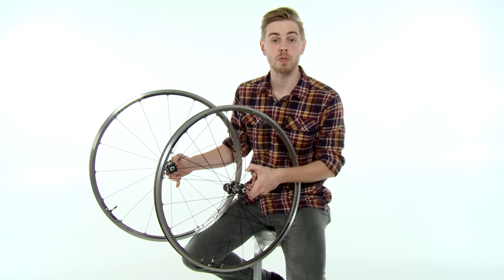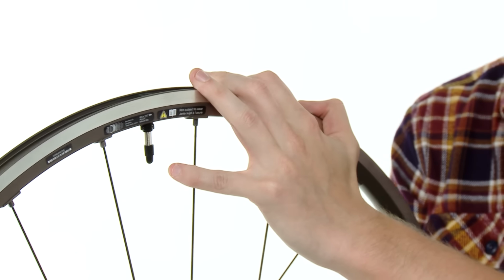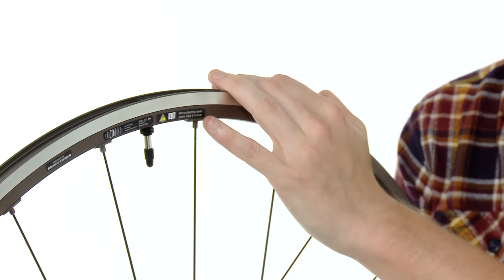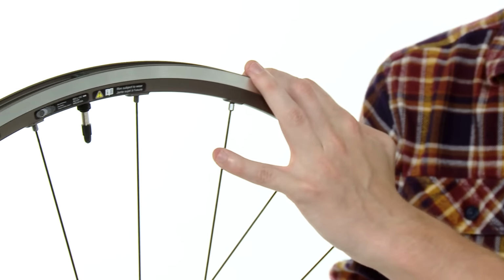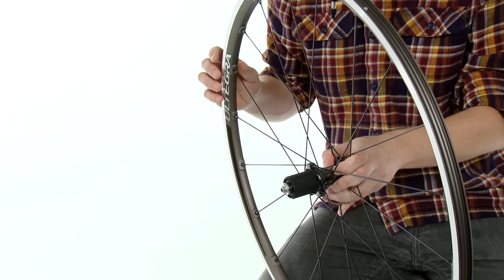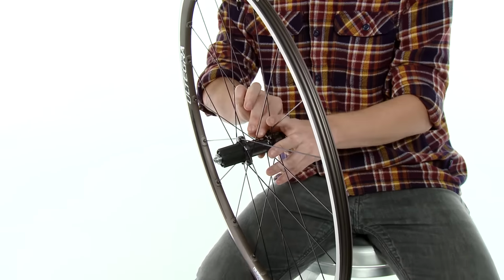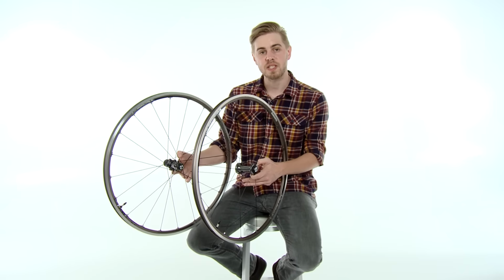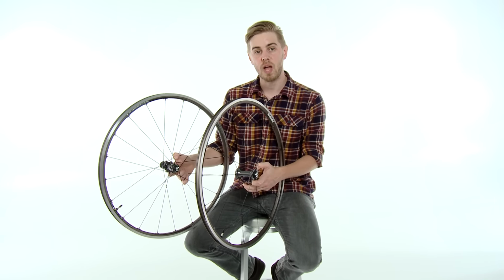Shimano Ultegra 6800 Road Bike Wheelset Review by Performance Bicycle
Thanks to trickle-down, race-proven technology from Dura-Ace, the Shimano Ultegra WH-6800 Wheelset now boasts 11-speed compatibility, plus a lighter, overall hub design. It can be used with tubeless and clincher tires, and features a wide flange hub and offset aluminum rim to ensure optimal stiffness, efficiency and power transfer.